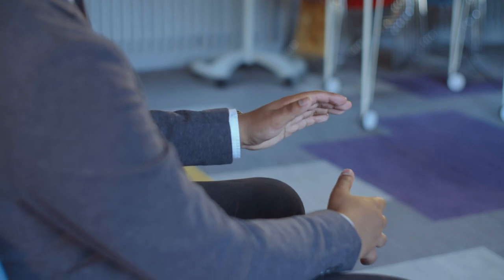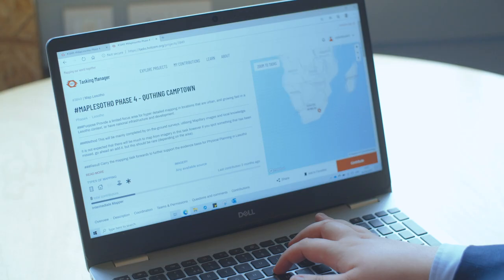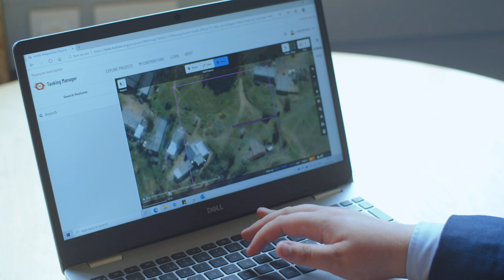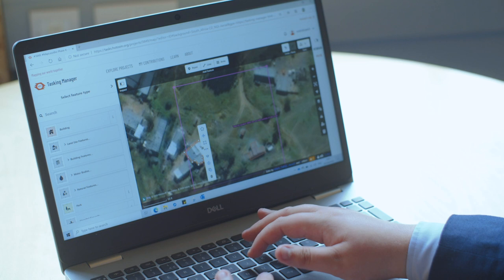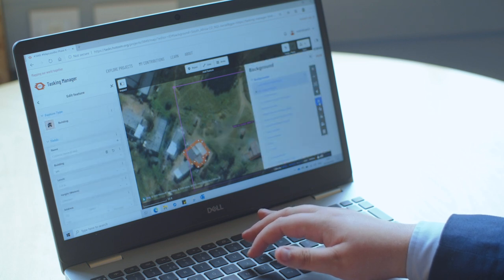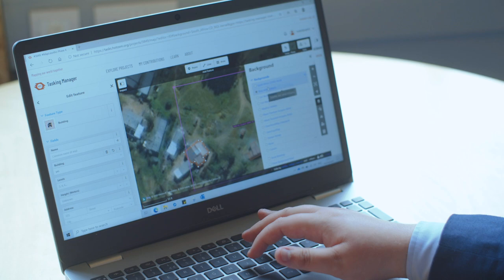Global Citizens Mapping the Future High Impact Award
The YSI Global Citizens Mapping the Future project was initiated in 2015 by students from Portmarnock Community School Dublin. It saw the creation of a detailed online map for the first time for the Kingdom of Lesotho, a small enclaved country within the border of South Africa, that included street view and 3D viewing options. The Global Citizens Mapping the Future project was recognised with the coveted High Impact Award at YSI’s annual awards ceremony on October 20th 2020 in recognition of the lasting impact the project has had on emergency services, healthcare, ecological and infrastructure outcomes for the Kingdom of Lesotho.